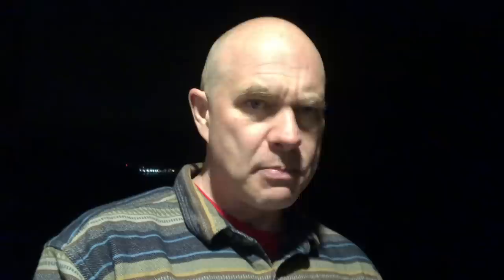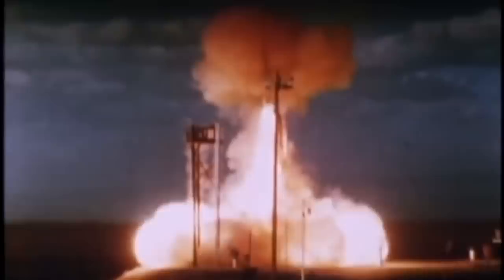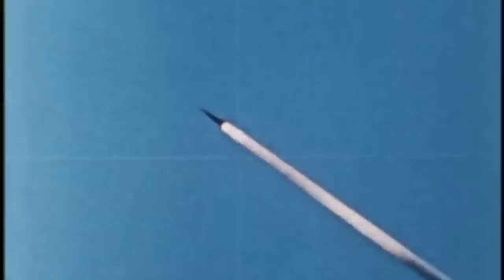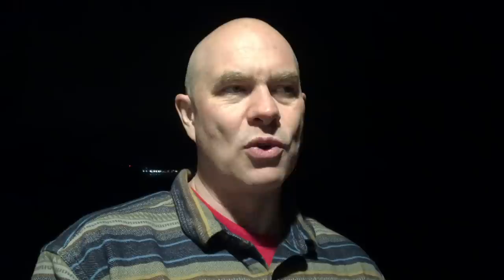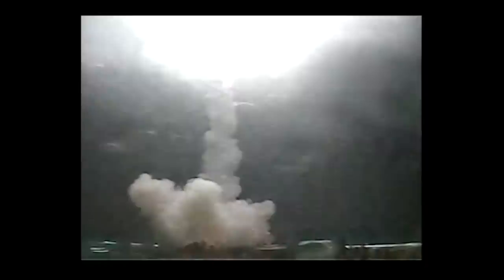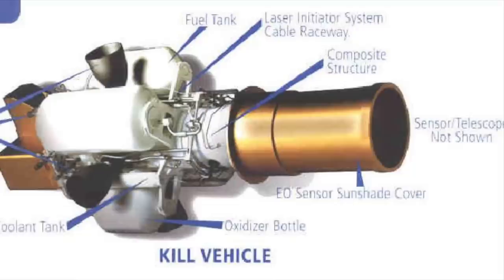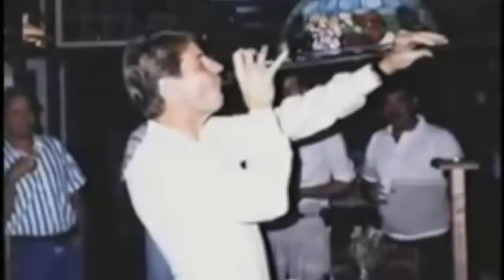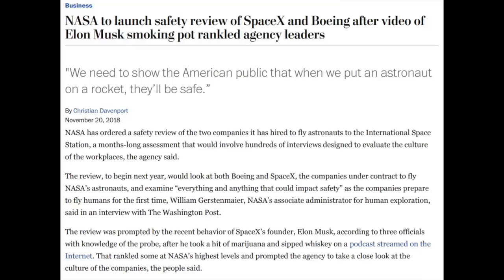Shooting Down A Missile With Another Missile, In Space.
On Monday Morning Vandenberg Air Force Base launched 2 missile interceptors against a test target, to demonstrate mid-course intercept capability. That is, they were able to shoot a warhead out of the sky when it was still in its mid-course cruise.